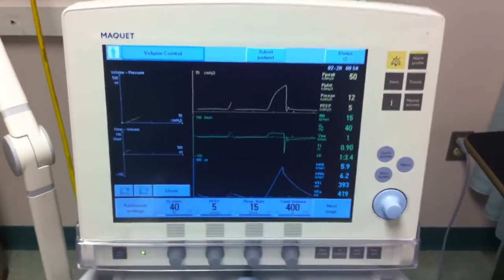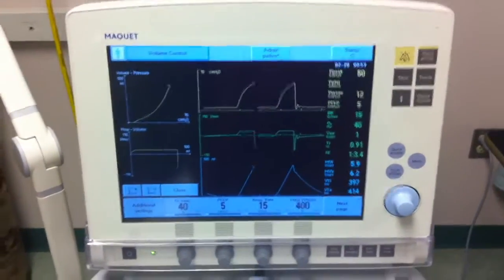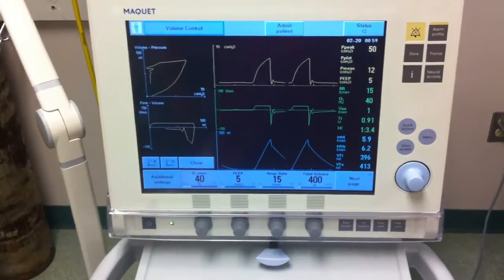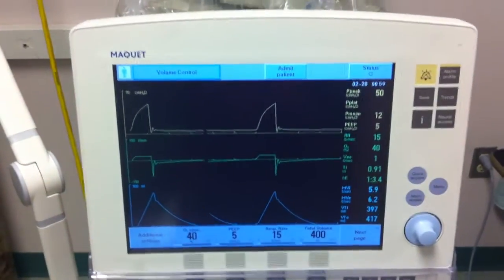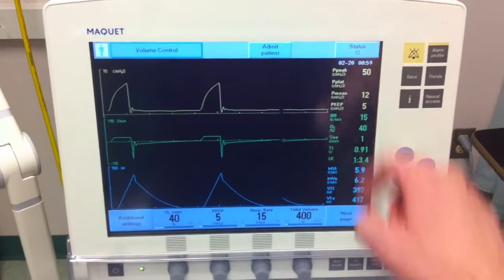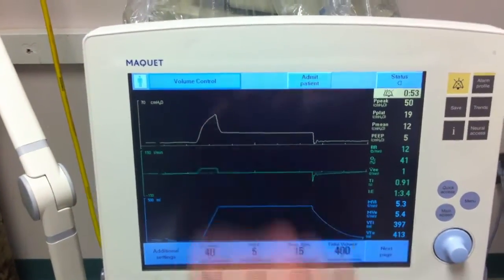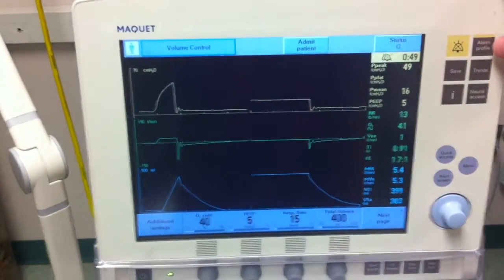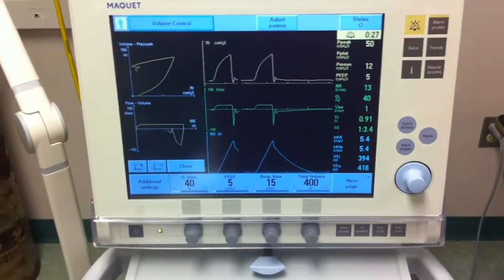Ventilator Graphics Scenario 2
I will post the answers at a later time.